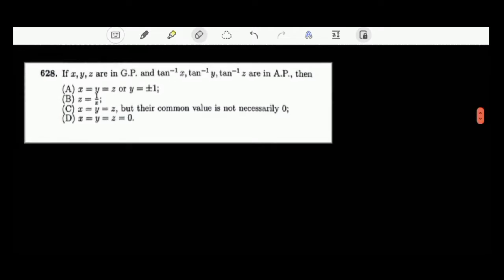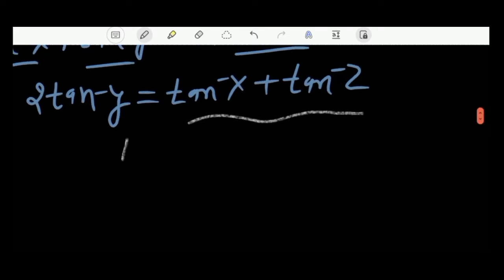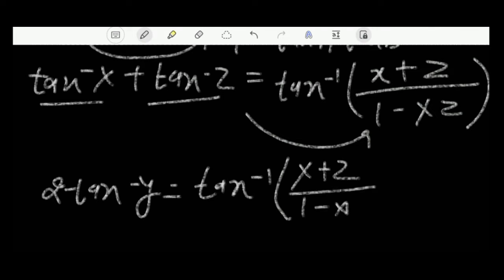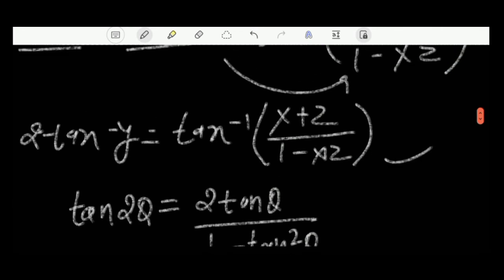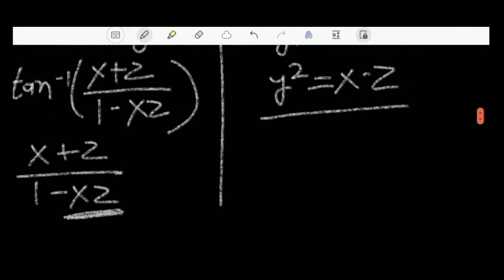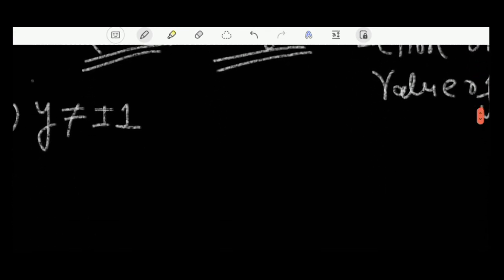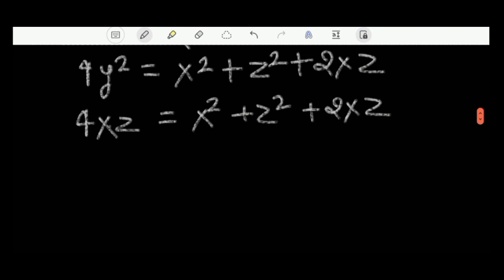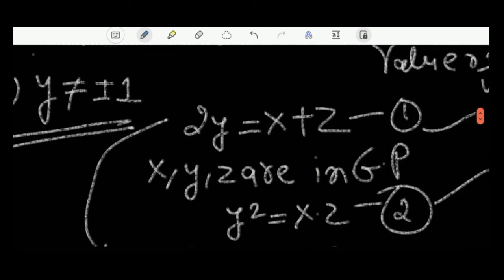Test of mathematics 10+2 level (tomato)# 628 inverse trigonometric sum .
this a tricky inverse trigonometry problem with bit of idea of  AP and GP  . hope you got the way of solving n enjoyed the vedio